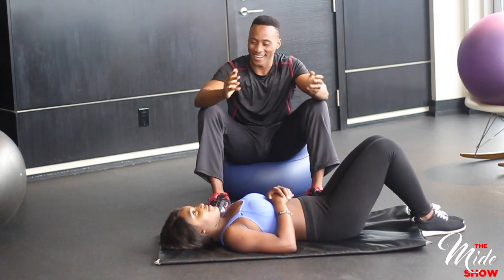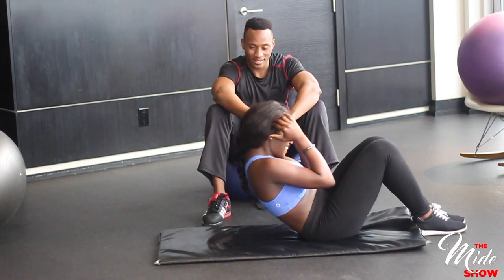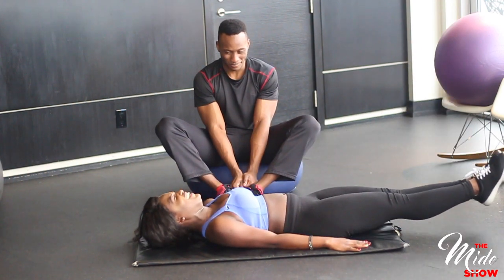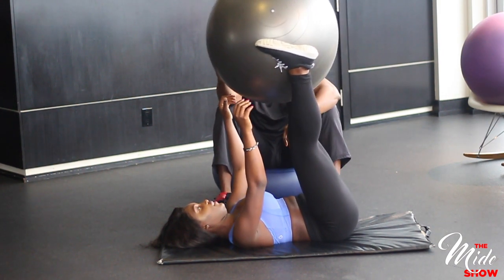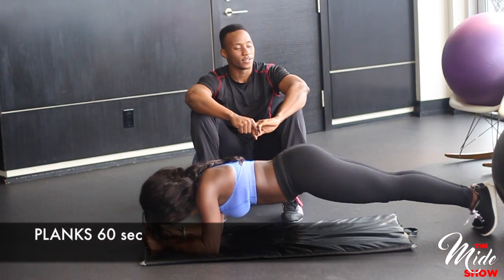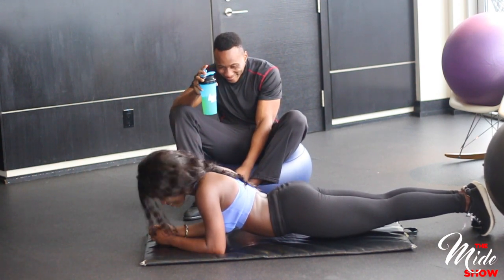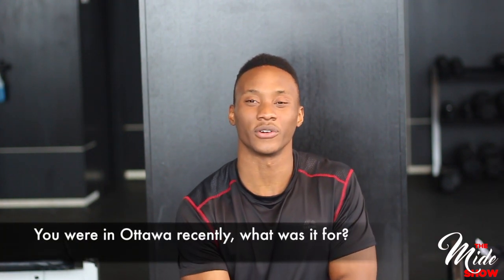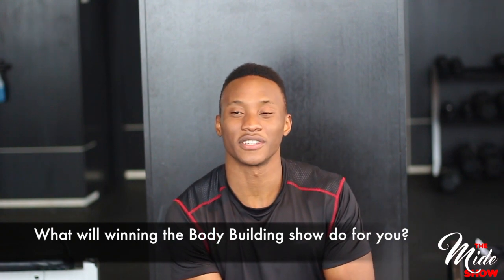INTENSE ABS WORKOUT ROUTINE w/ ELLIOT_YUNG || TMS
The sound is not really audible, I apologize. Our gymnast is a quiet one.

TMS got to experience the infamous workout routine by Elliot and we get to now why he is very passionate about fitness.

This idea is something new and I would really love to know how you feel about it
But I hope you enjoy this video